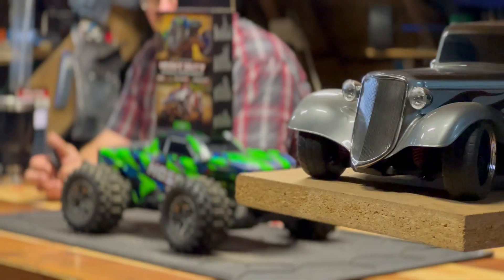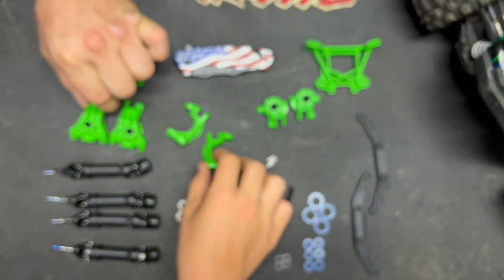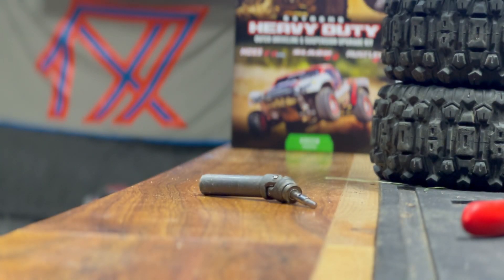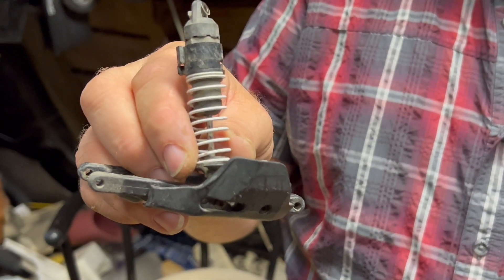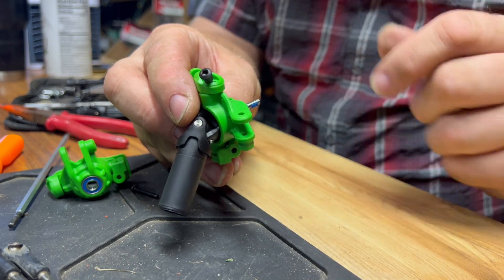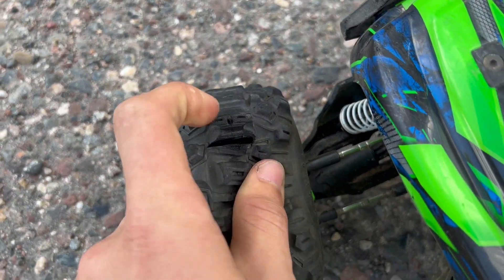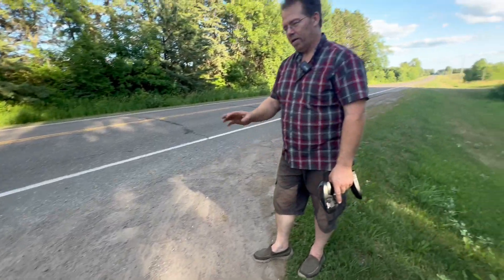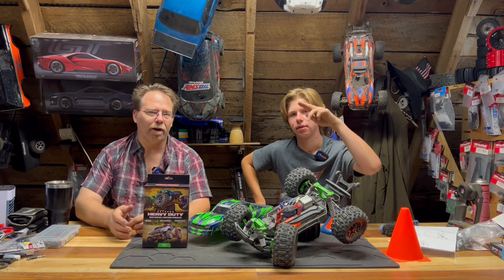How To STOP Breaking Driveshafts on your HOSS?! | EXTREME HEAVY DUTY KIT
We speak with you in the LIVE CHAT! So be sure to Come back Often 😊
Haven’t Subbed to Our AWESOME Channel? Go Ahead, It’s FREE! 🆓

Fitness Day
Criminal Funk